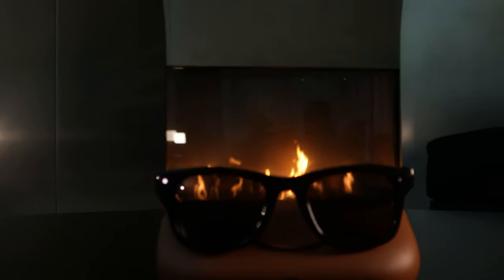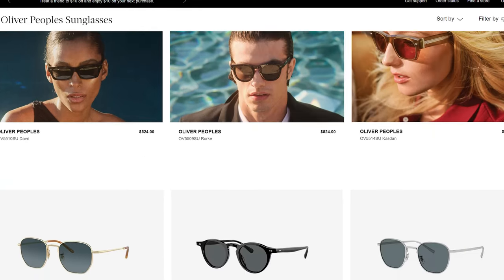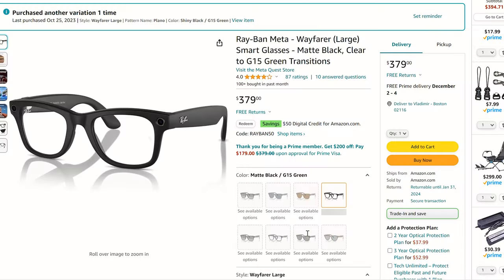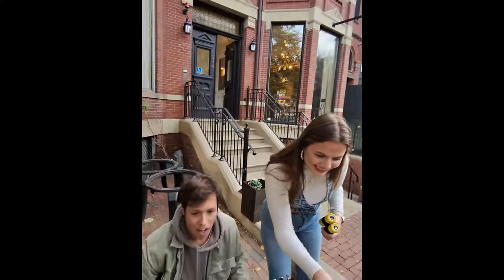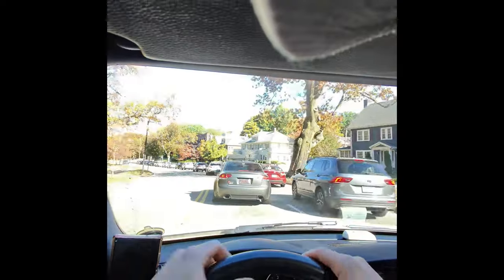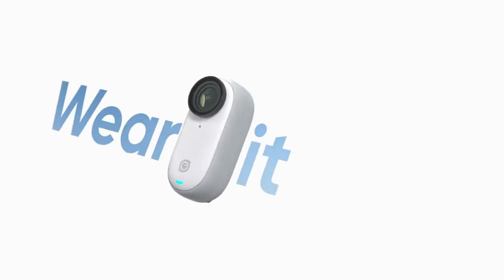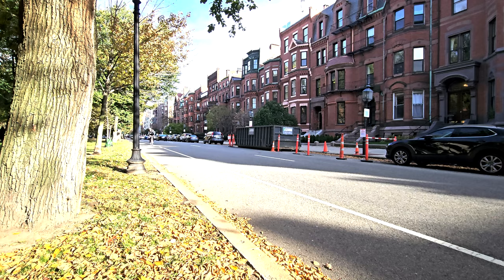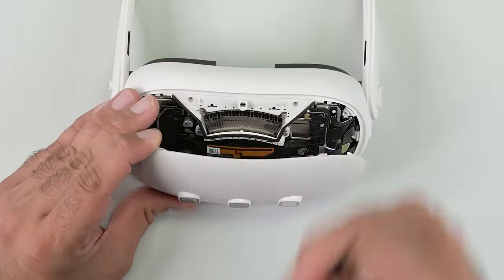Meta Smart Glasses - Long Term Review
I've been testing the new Meta/Ray-Ban smart glasses for a little over a month. While I think they are really cool and the hardware has come a long way since the first smart glasses I tried, there are still a lot of questions to be answered here. Let's take a deep dive on my experience with them and see how they fare in public.

☕ Fuel my next video's editing session

Meta Ray-Ban Smart Glasses
Meta Transition Smart Glasses
Insta 360 Go - 3

📸 🖨  tech seen in this video:
Fuji Instax Evo Hybrid Printer
Canon Selphy Printer
Canon M50 mkii

My Instagram if you want to see the full 60 sec reel

0:00 Intro
0:57 Waterproofing IPX4
1:38 Transition Version
2:06 Pricing
2:42 Privacy
4:18 60 Sec Limit
5:37 Street Photography
7:50 POV Tennis Stabilization
9:00 Driving POV
10:26 Application
11:02 Visual AI
11:23 Insta 360 Go 3
12:02 Speakers
12:37 Sizing & Fit
13:31 Camera Free Version
14:29 Case & Battery
15:23 Quest 3 and VR/AR